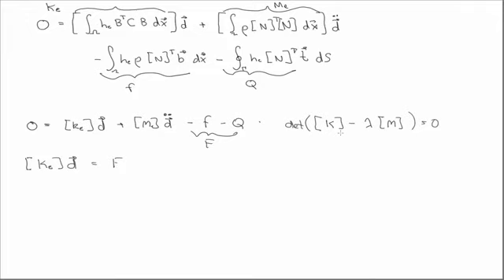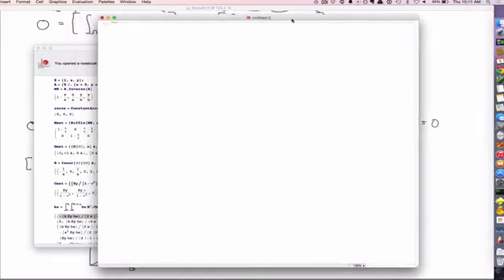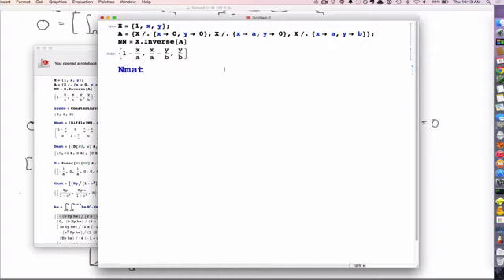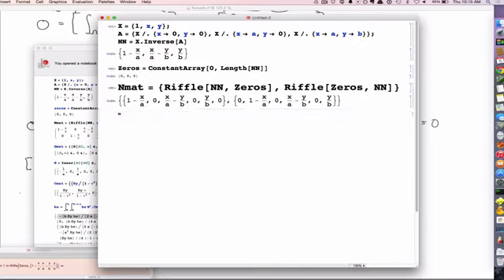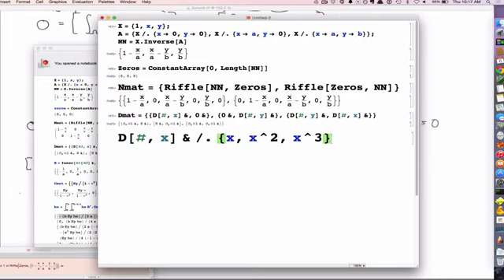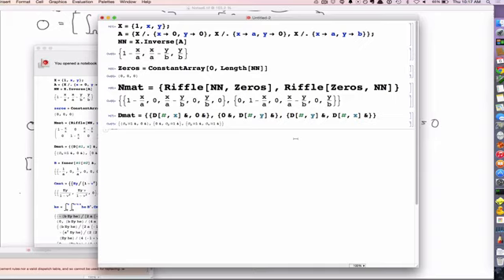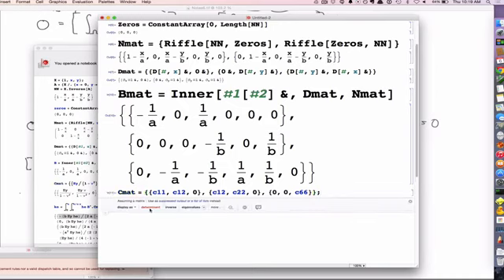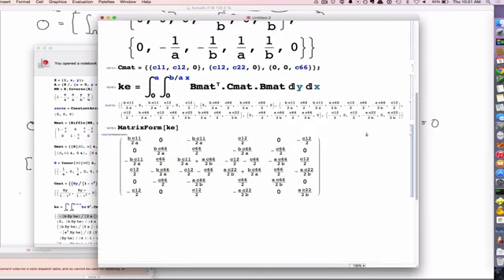Plane Elasticity Stiffness Matrix Example